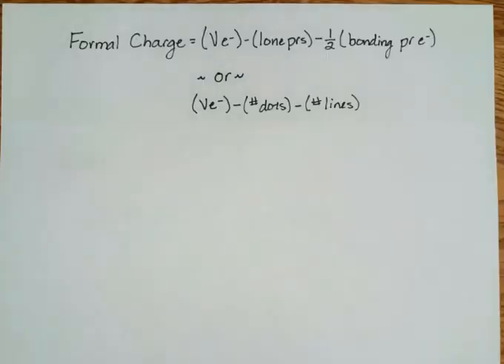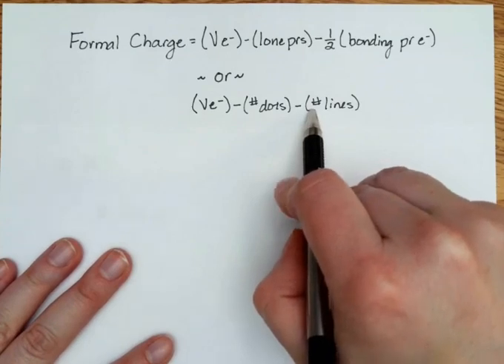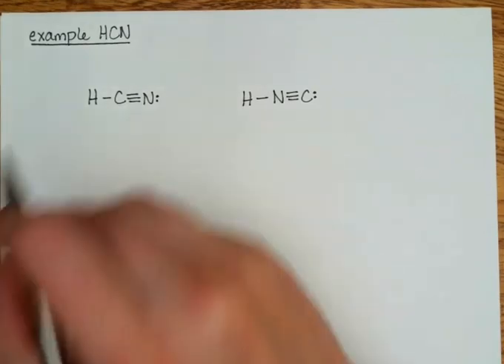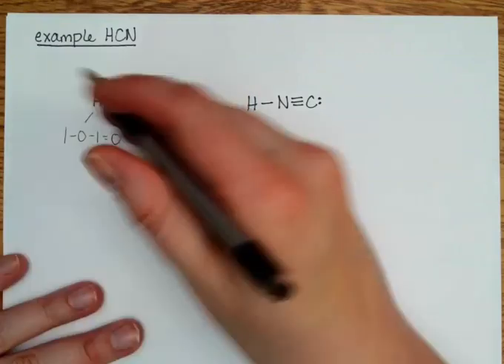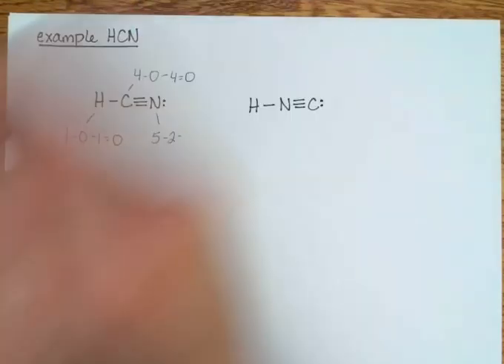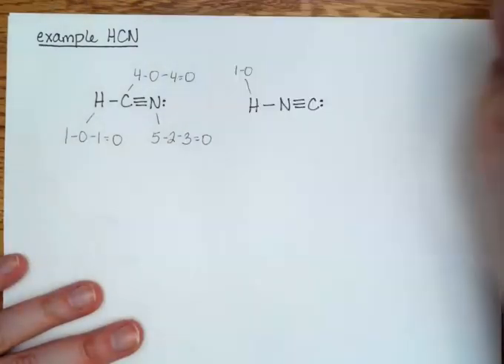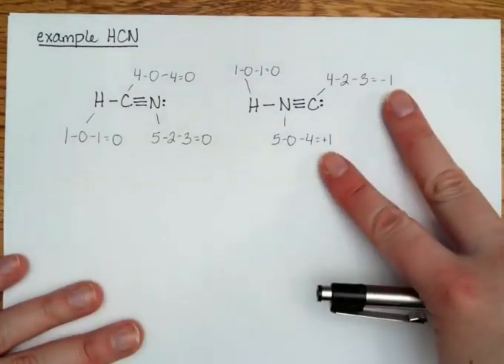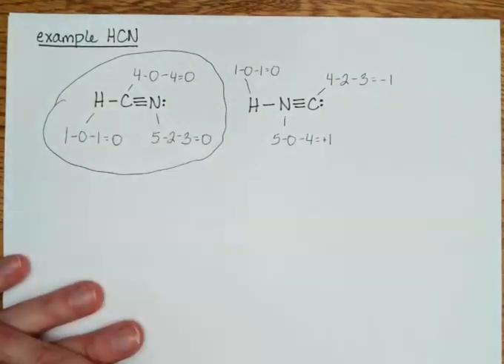Formal Charge Example - HCN